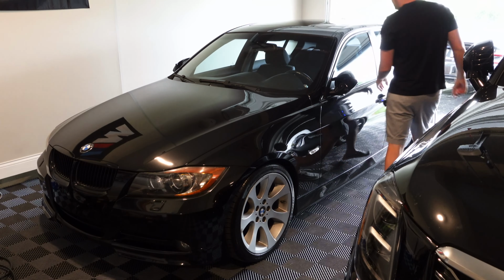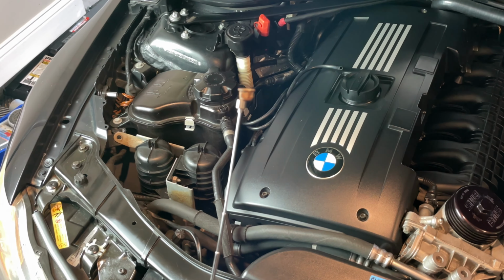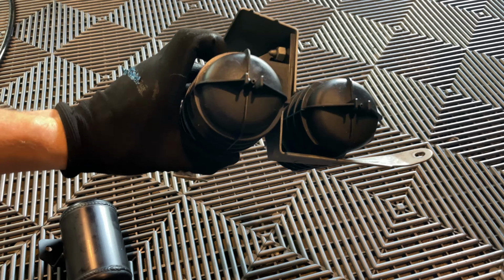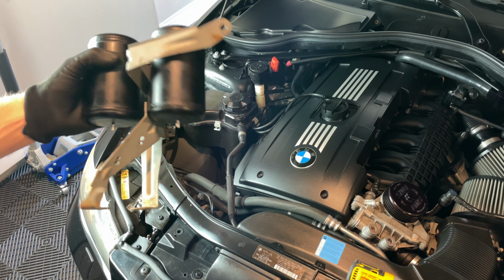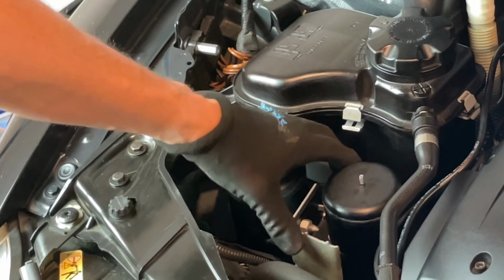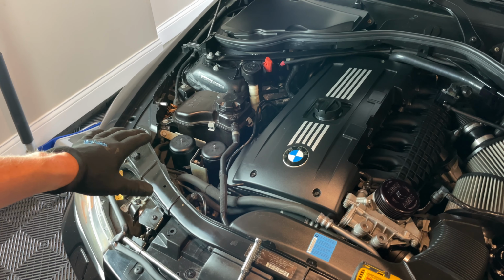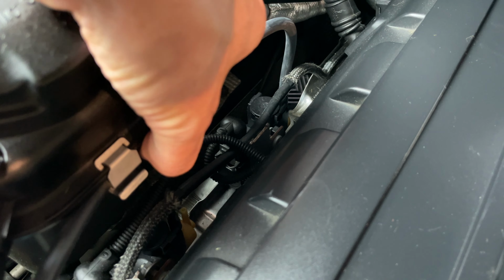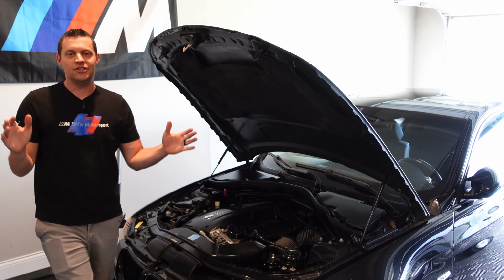How To Install Burger Tuning BMW N54 Billet Vacuum Tanks!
In this video, I'll show you how to install the Burger Tuning BMW N54 Boost Vacuum Tanks!

My Camera Setup! (USA & UK links) ⬇️:
Sony ZV-1 Camera: